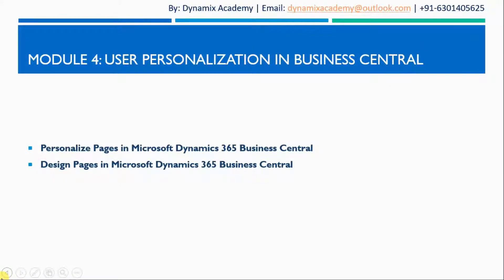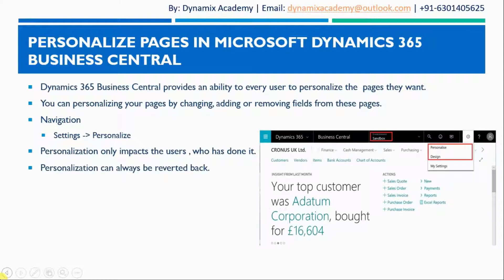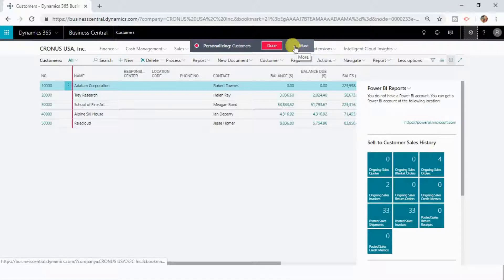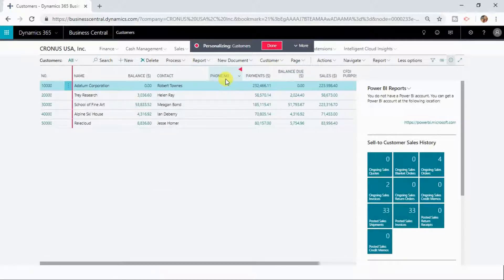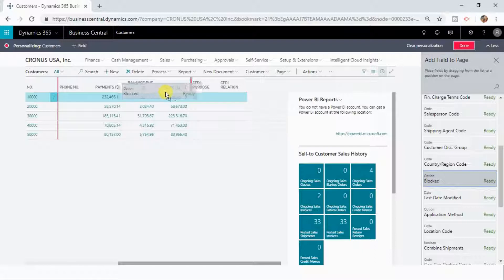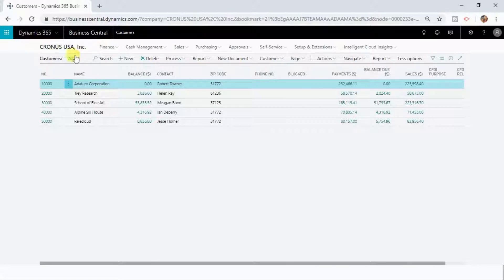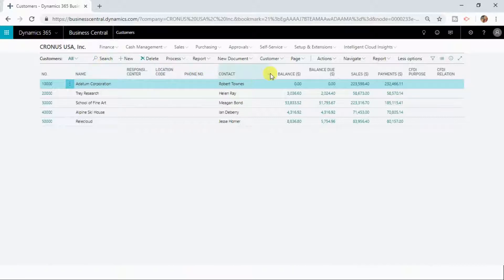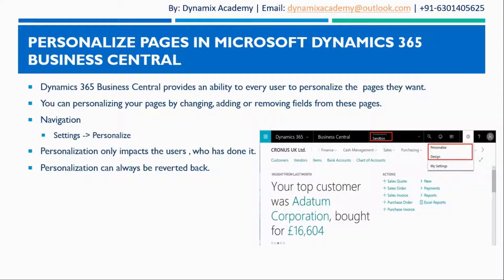Personalize Pages in Dynamics 365 Business Central by Dynamix Academy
Personalize Pages in Microsoft Dynamics 365 Business Central by Dynamix Academy

DynamixAcademy365 We also have Online Dynamics 365 Plugin Development Course

Module 2: Business Central Licensing
· Microsoft Dynamics 365 Business Central Price Points
· Essential Licensing
· Premium Licensing

· Navigate

BusinessCentral microsoft dynamics 365,microsoft dynamics 365 business central,microsoft,dynamics 365,d365,dynamics,business central